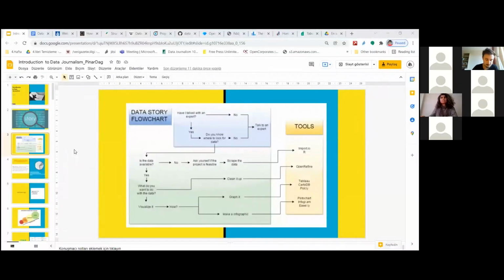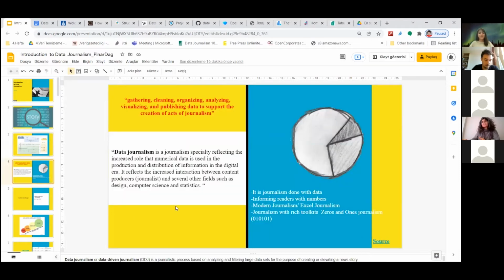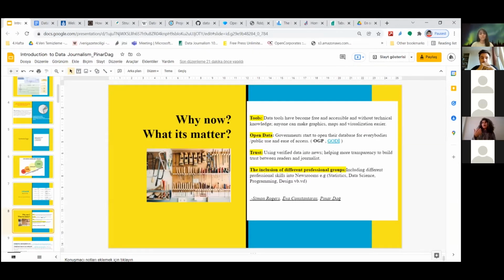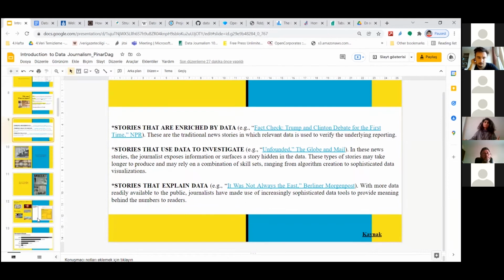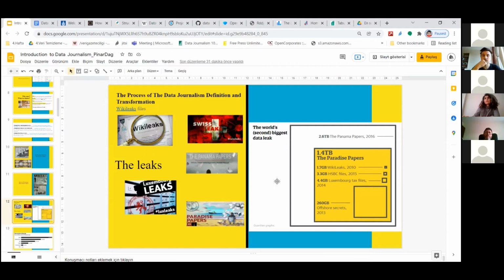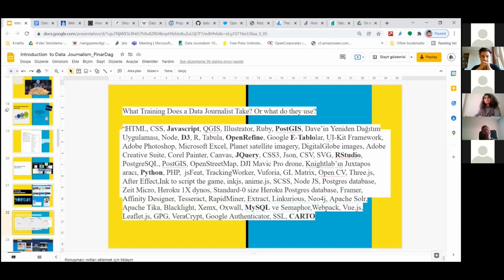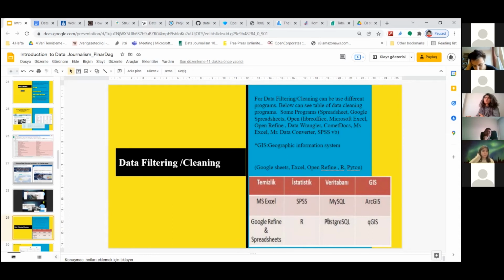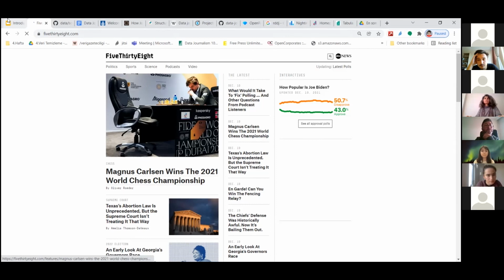"Data Journalism" Pınar Dağ - I. Bilkent CSS Summit 2021